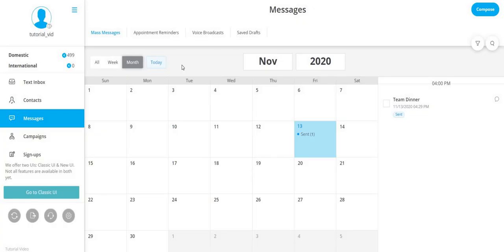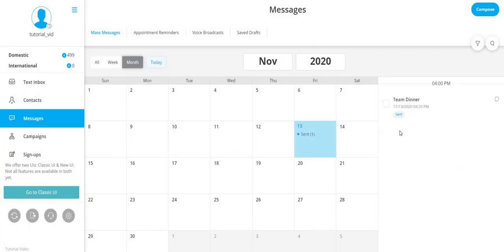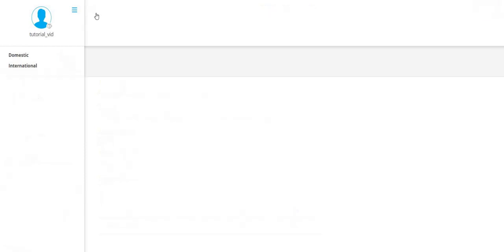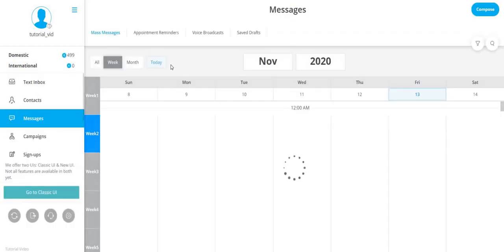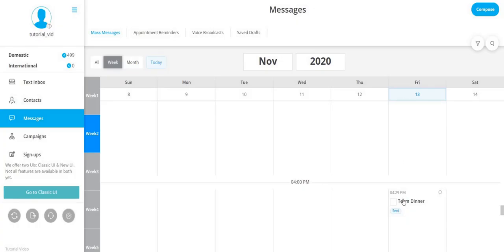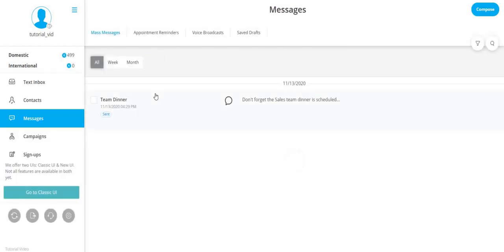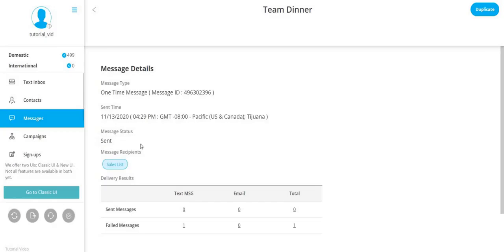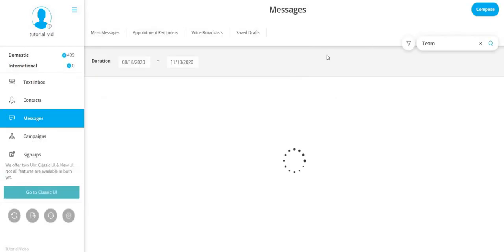iZigg New UI: Message Calendar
Learn how to use the iZigg Mobile Message Calendar to review your messaging activity weekly or monthly, view statistics, and forward or re-send messages.